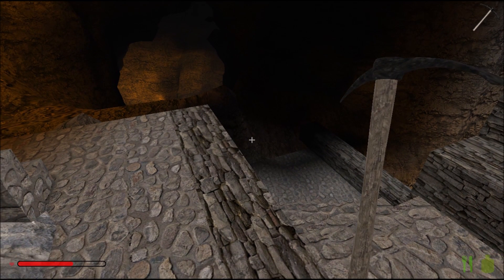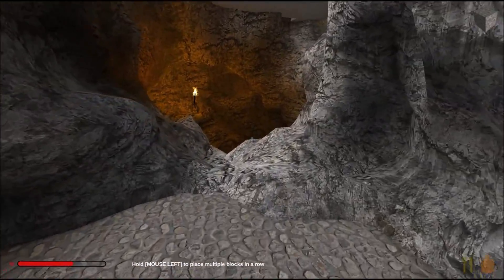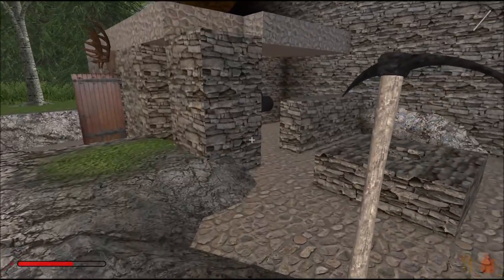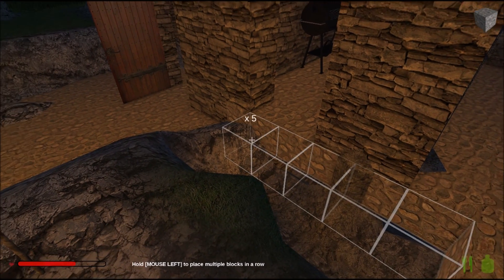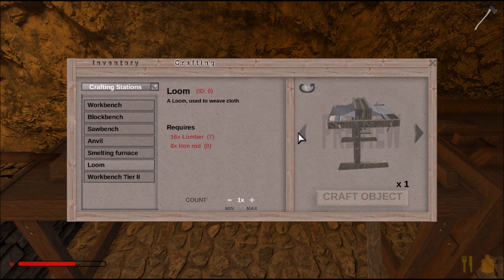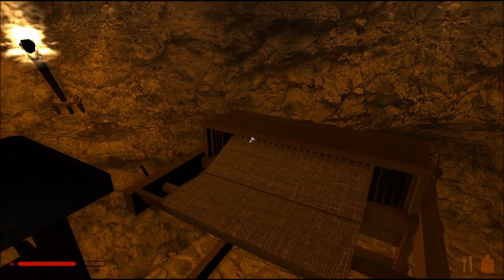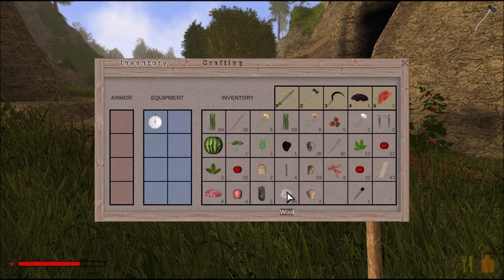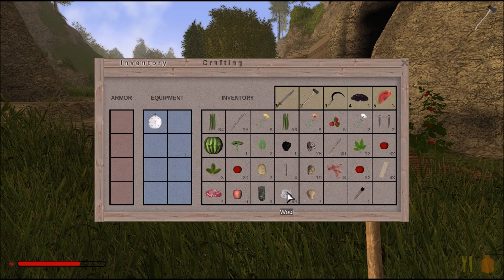Rising World Let's Play #9 Wool Hunt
In Ep 9 we start work on the bedroom and need wool to make cloth for the bed.